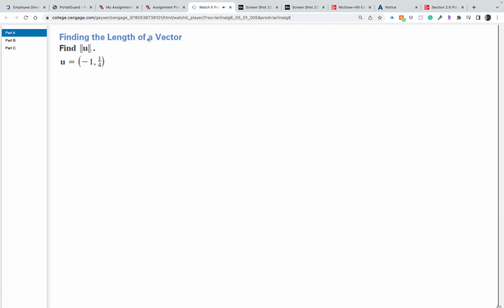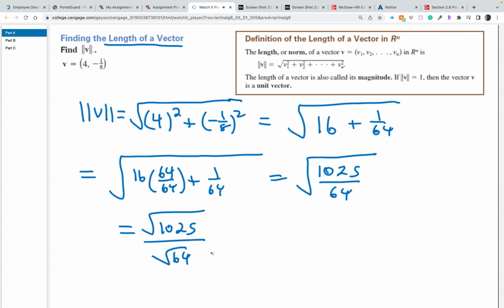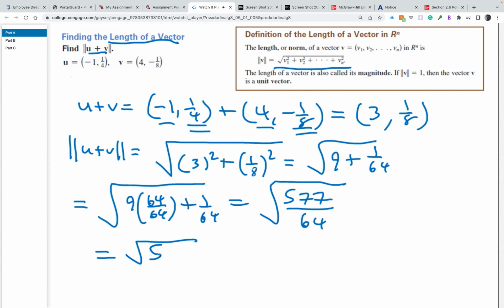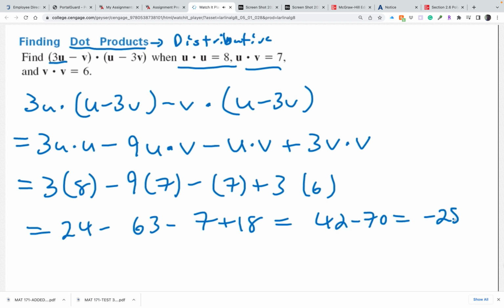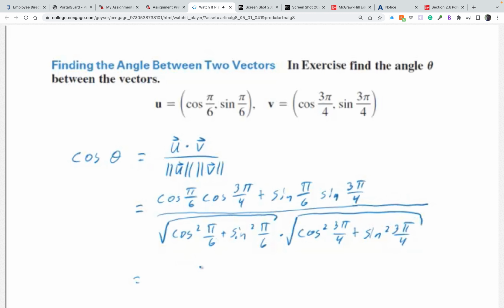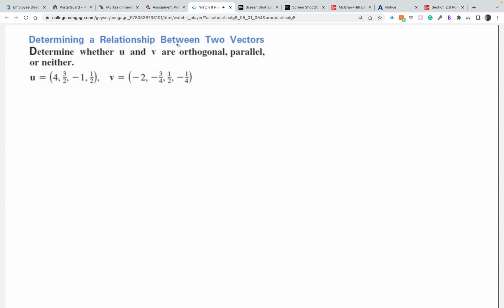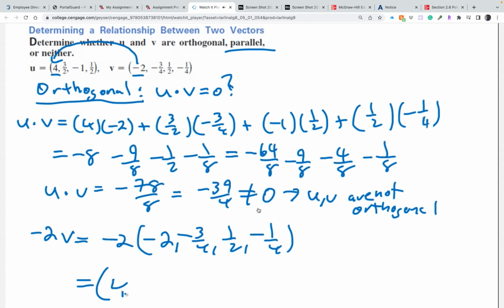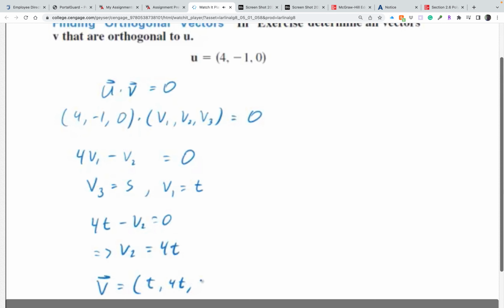MAT 280 LENGTH OF A VECTOR, DOT PRODUCT, ANGLE BETWEEN VECTORS, ORTHOGONAL AND PARALLEL VECTORS